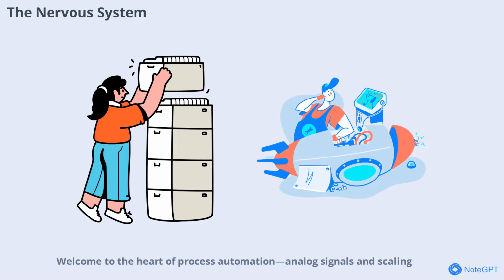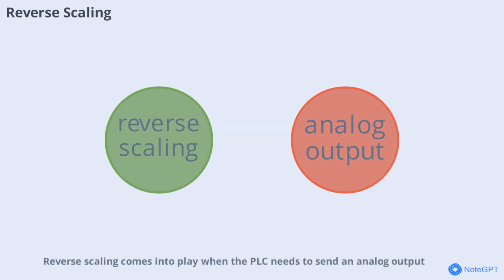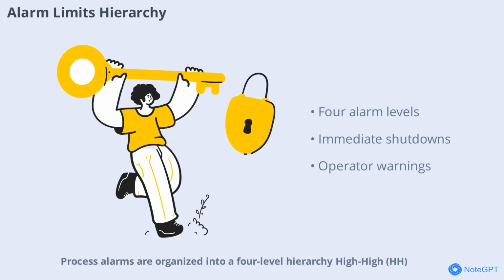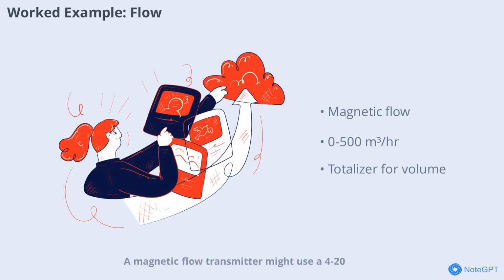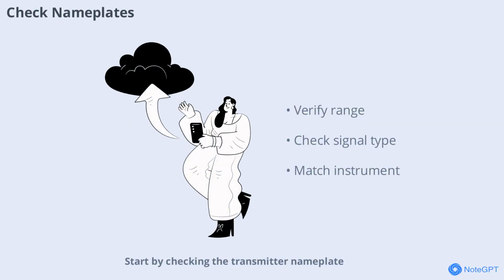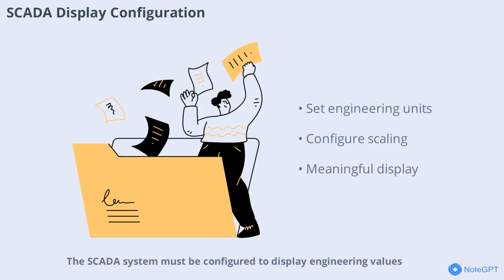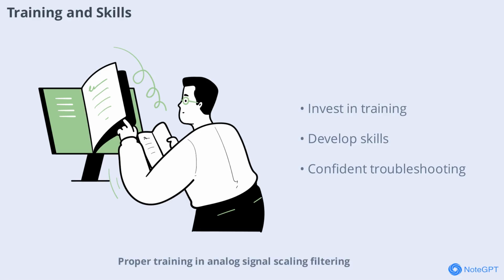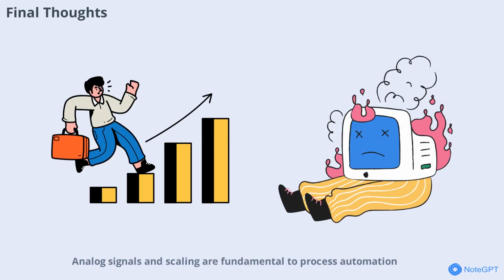PLC Analog Scaling Explained | ABB PLC & SCADA Complete Tutorial (Chapter 3)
🚀 **Chapter 3 – PLC Analog Signals & Scaling (Complete Industrial Automation Guide)**

If you've ever struggled with **4-20mA scaling**, **analog inputs**, **engineering values**, or **SCADA display mismatches**, this lesson is for you.

In this chapter, you'll learn how industrial plants convert real-world sensor signals into meaningful values inside a PLC. This is one of the most important topics for PLC programming, commissioning, troubleshooting, and SCADA development.

✅ Raw Values vs Engineering Values
✅ 4-20mA Analog Signal Fundamentals
✅ Linear Scaling Formula Explained
✅ Reverse Scaling for Analog Outputs
✅ Pressure Transmitter Scaling (0–16 Bar)
✅ Temperature Transmitter Scaling (0–200°C)
✅ Level Transmitter Scaling (0–100%)
✅ Flow Transmitter Scaling (0–500 m³/hr)
✅ Signal Filtering (Noise Reduction)
✅ Deadband (Hysteresis) Explained
✅ HH, H, L & LL Alarm Configuration
✅ Real Industrial Troubleshooting Techniques
✅ PLC & SCADA Verification Checklist

This tutorial is designed for:

* PLC Beginners
* Automation Engineers
* Instrumentation Engineers
* Electrical Engineers
* Commissioning Engineers
* Maintenance Engineers
* SCADA Developers
* Industrial Automation Students

Whether you're working with **ABB PLC**, **Siemens PLC**, **Rockwell**, **Schneider Electric**, **Delta**, **Mitsubishi**, or any other industrial PLC, the scaling concepts explained here are universally applicable.

📖 This video is part of the complete **Industrial PLC Commissioning & Automation Series**.